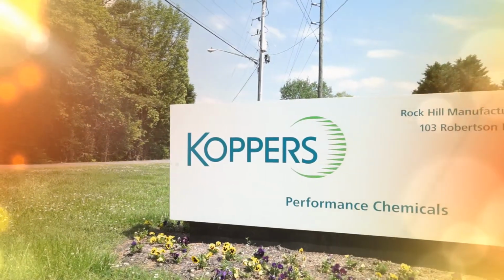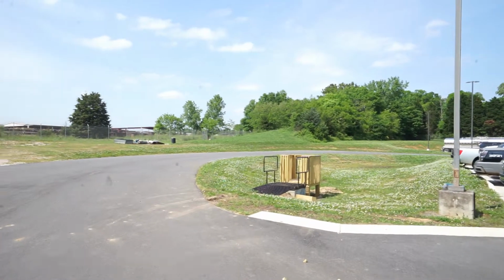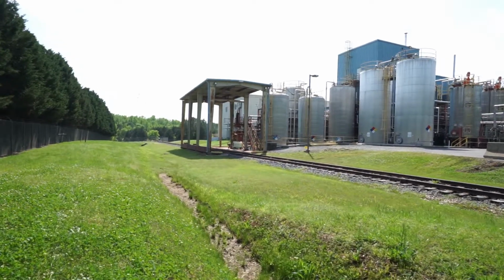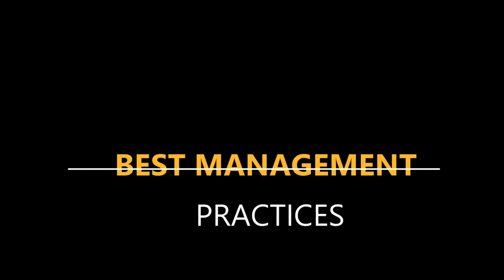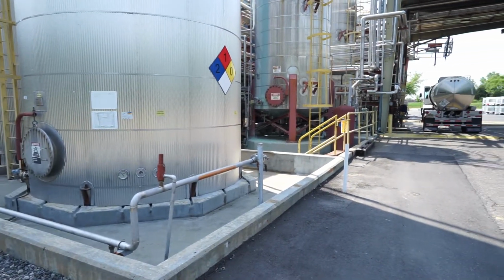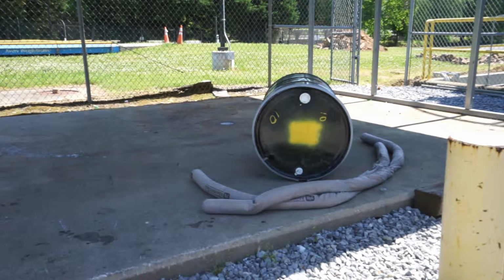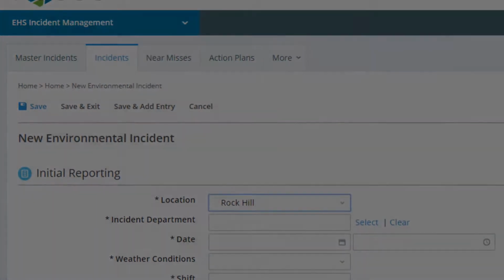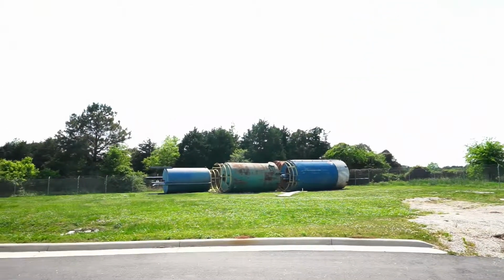KPC RH Stromawater Spill Prevention